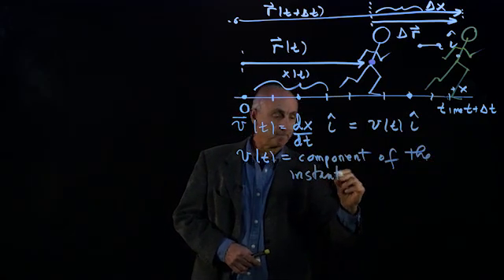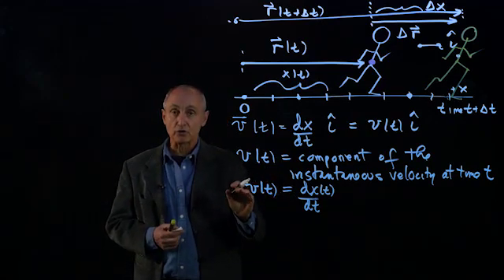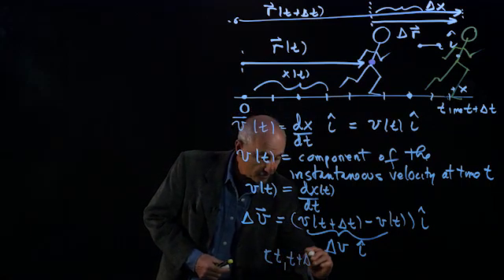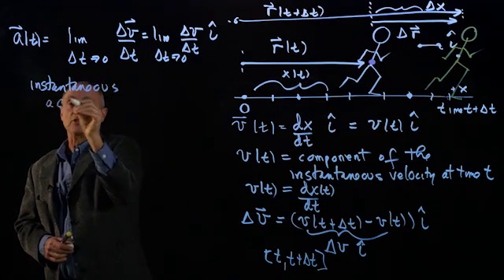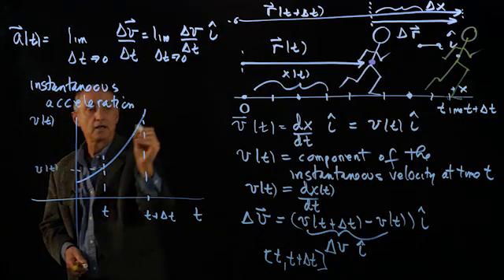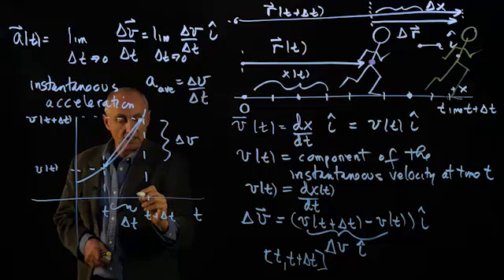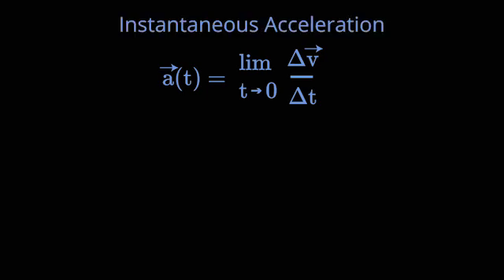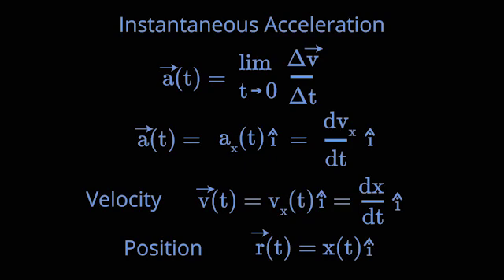MIT Classical Mechanics Course Lesson 14